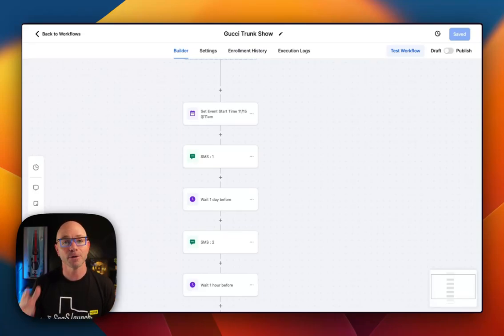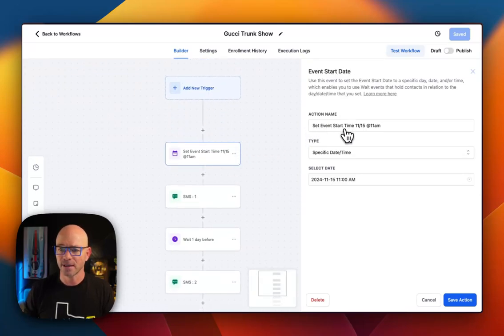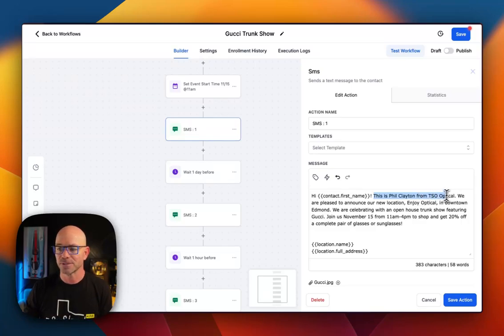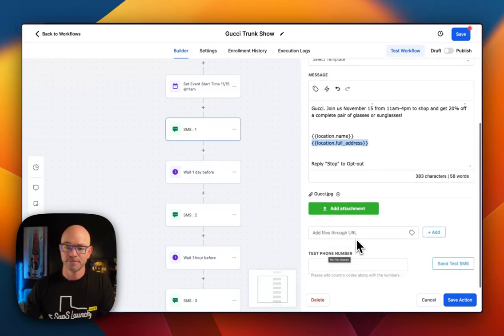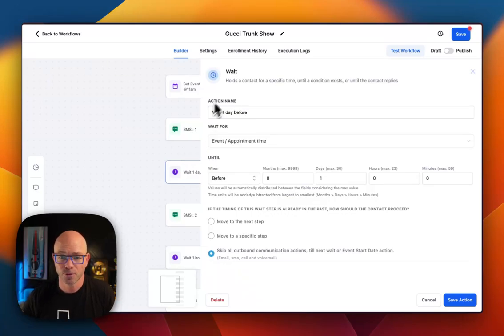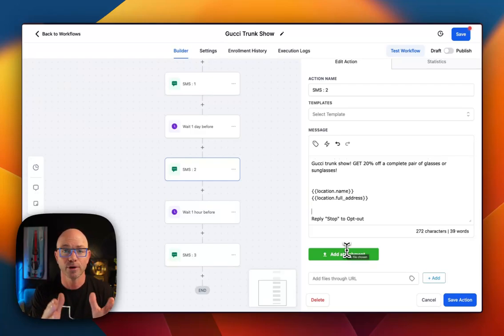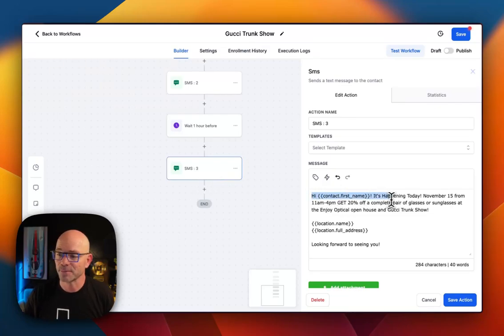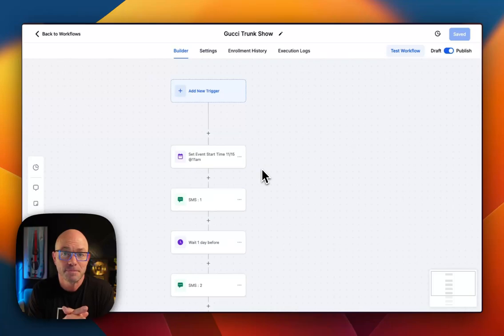Automate Messaging for EVENTS using GoHighLevel Workflows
Learn how to automate messaging for events using GoHighLevel workflows.
I show you how I build workflows that make my SaaS clients' events a success.  Increasing the turnout of their events delivers huge value and reduces churn because they SEE the increase in customers coming in which increases their revenue.

0:00 Create an automation that notifies people of an event
1:25 custom values
2:20 building a wait step